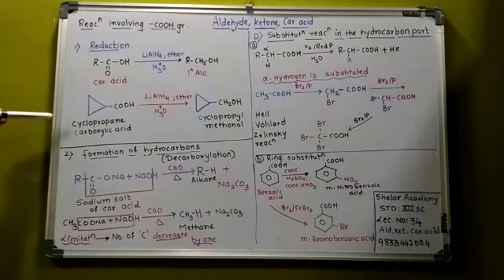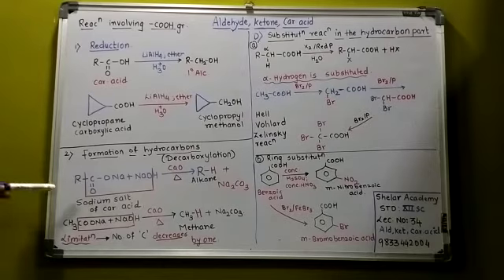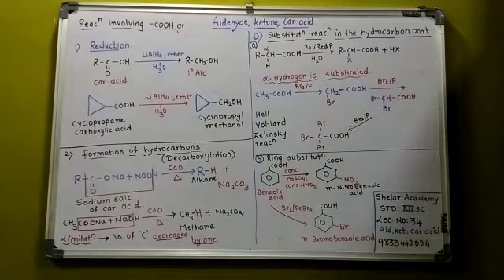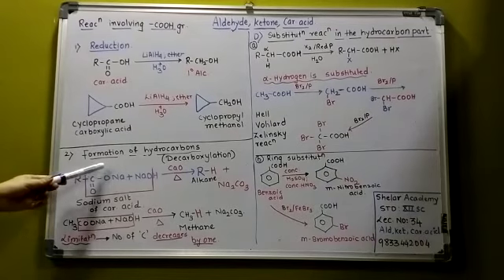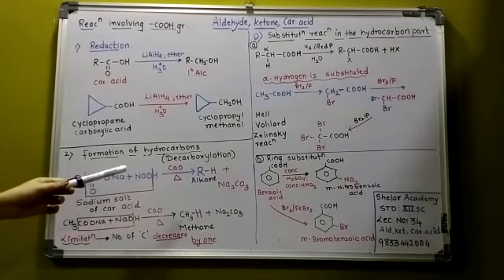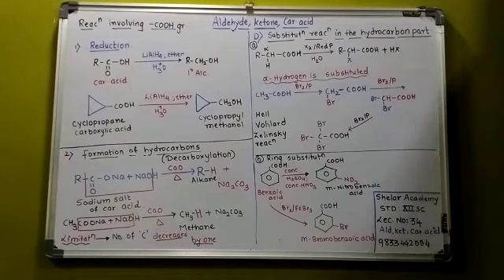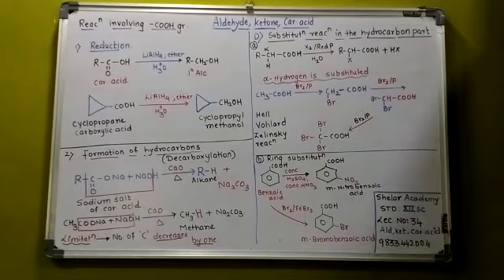Aldehydes, Ketones & Carboxylic Acids Lec 34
Hey, 34th Part of Video Lectures on Aldehydes, Ketones & Carboxylic Acids is here. Hope you like it.